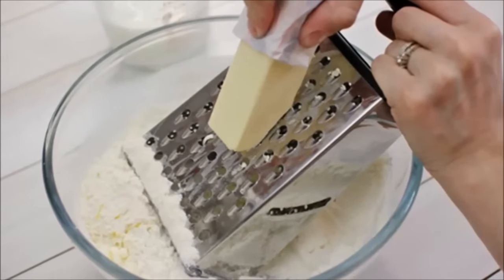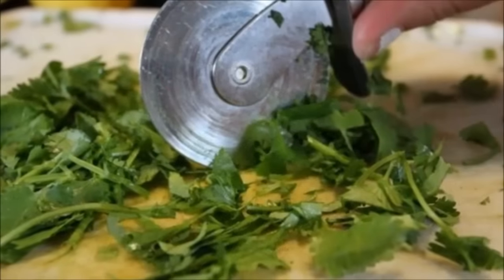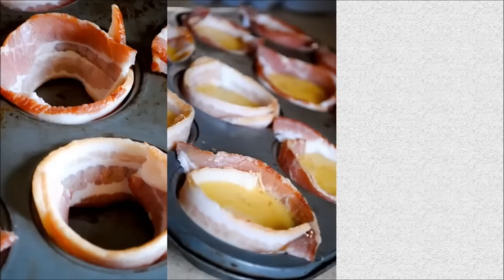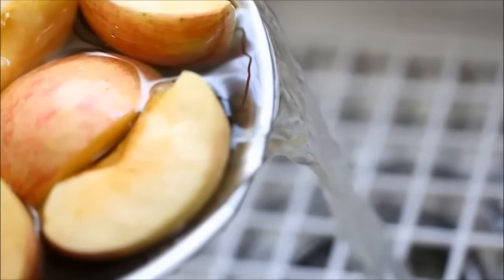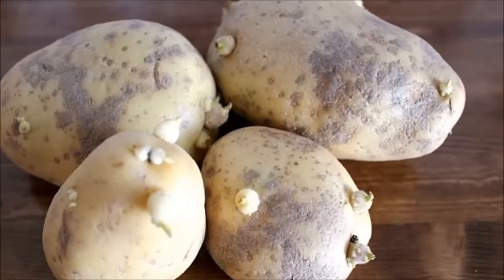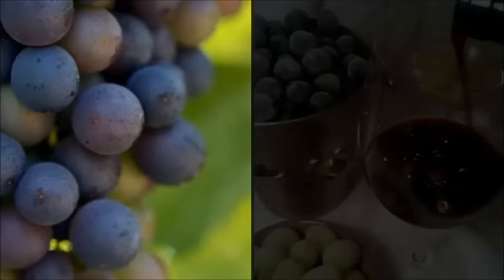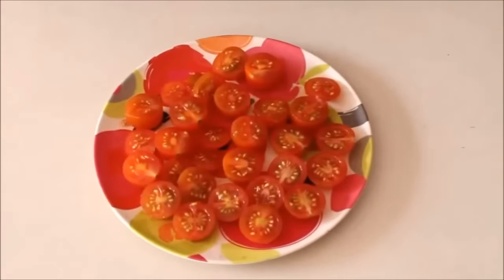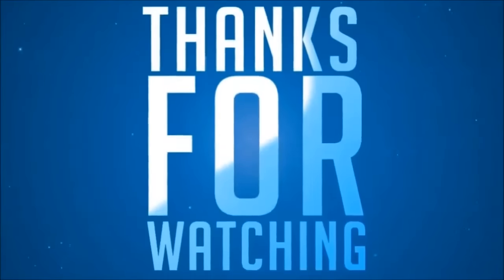33 Kitchen Hacks That Are Borderline Genius